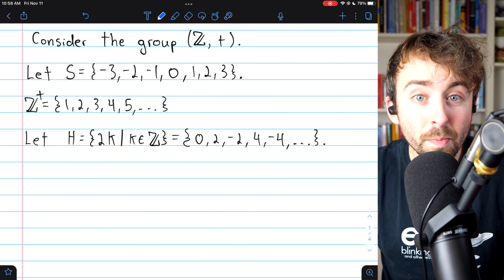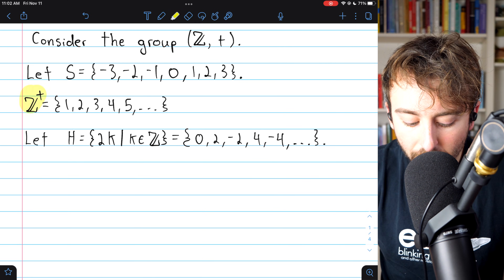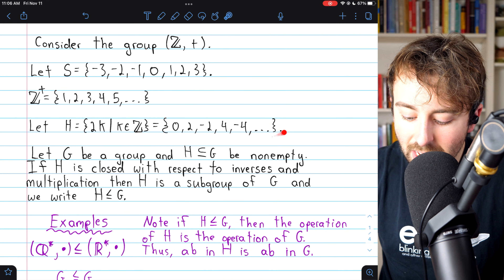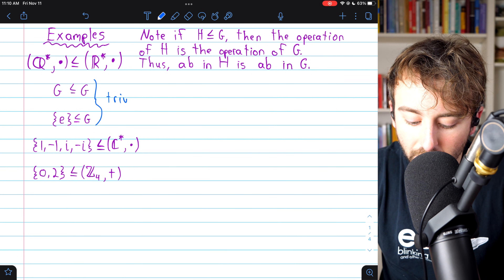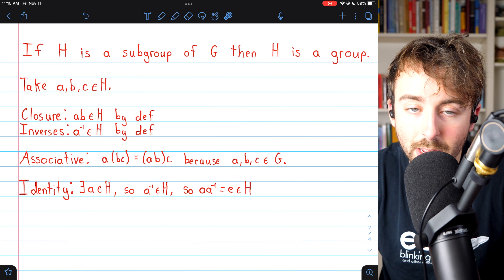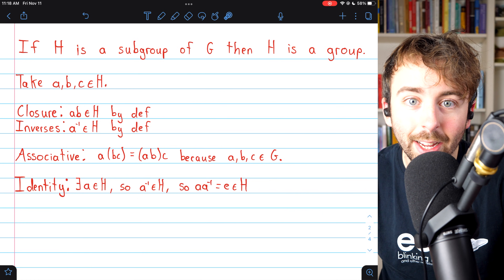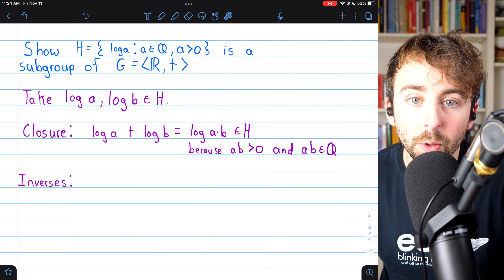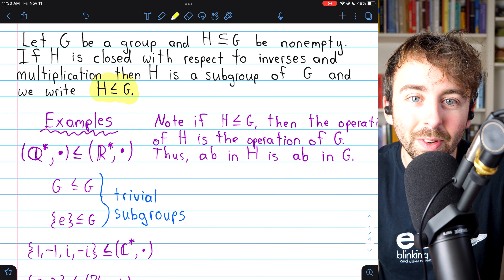All About Subgroups | Abstract Algebra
We introduce subgroups, the definition of subgroup, examples and non-examples of subgroups, and we prove that subgroups are groups. We also do an example proving a subset is a subgroup. If G is a group and H is a nonempty subset of G, we say H is a subgroup of G if H is closed with respect to inverses and closed under the group operation of G.